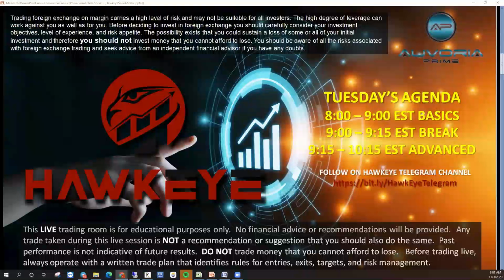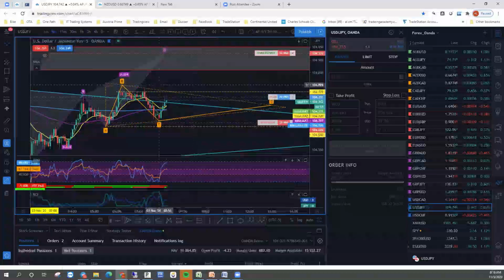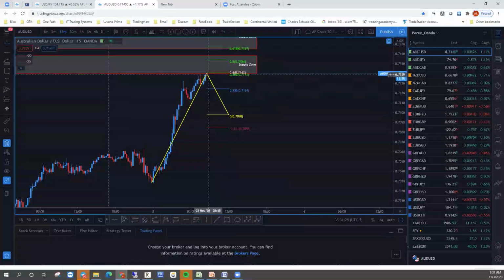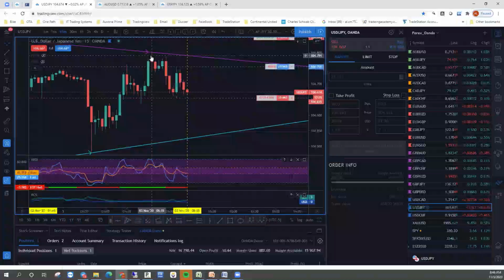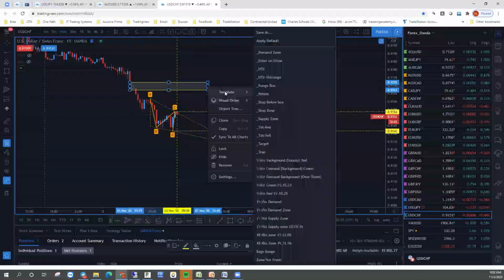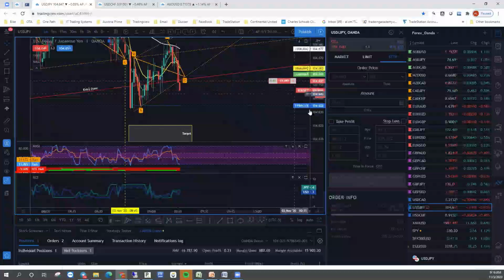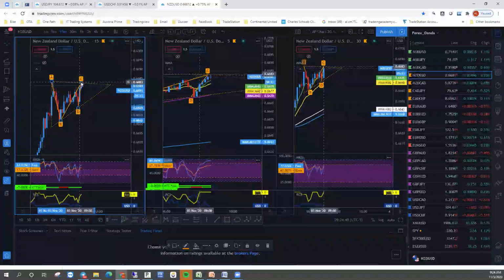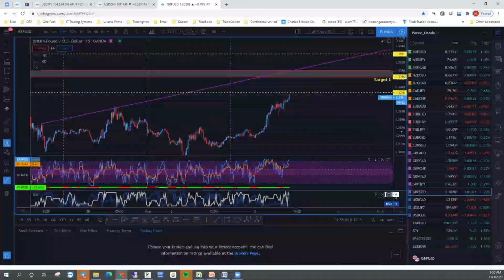November 3, 2020 - AIRIS Hawkeye Strategy